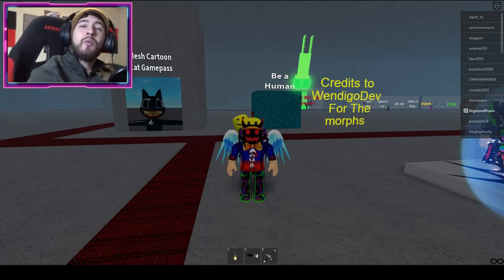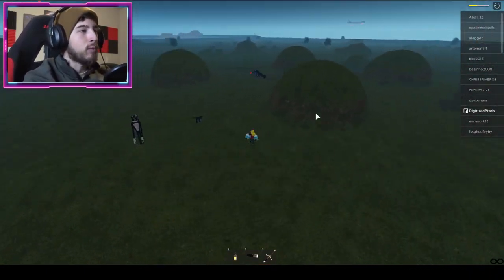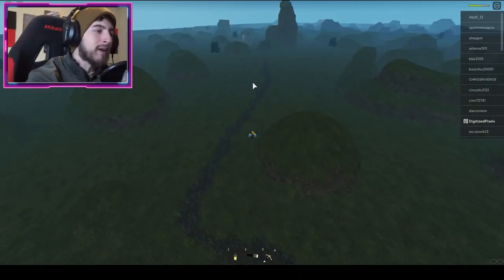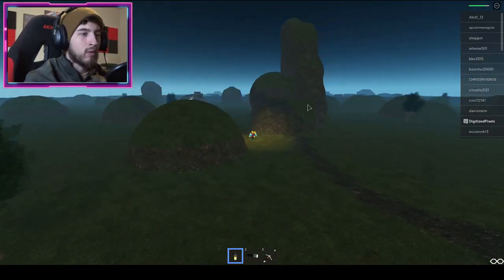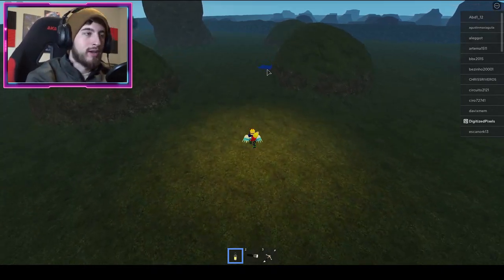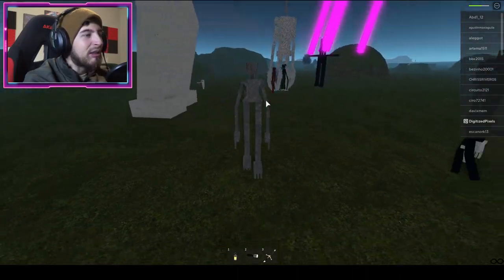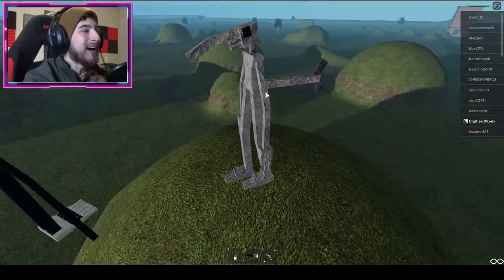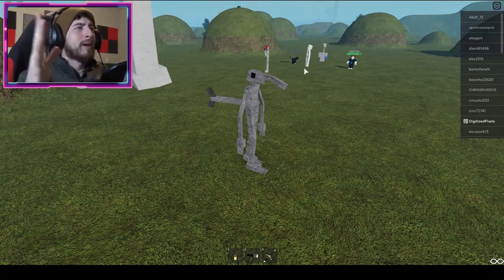How to get "GOBLIN SHARK" BADGE + MORPH/SKIN in TREVOR CREATURES THE TREVOR LEGENDS! - Roblox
In this video, I'll be showing you guys how to get GOBLIN SHARK BADGE + MORPH/SKIN in TREVOR CREATURES THE TREVOR LEGENDS!